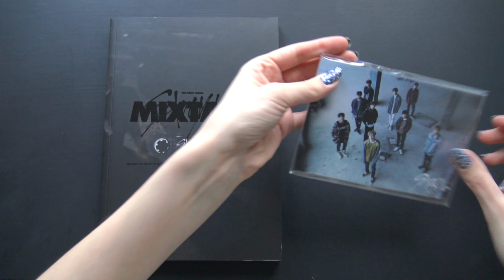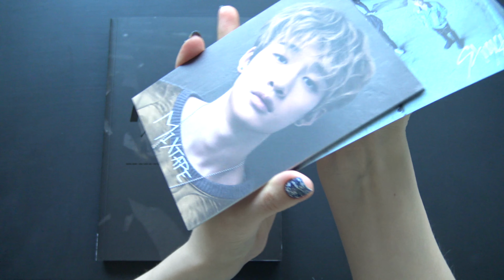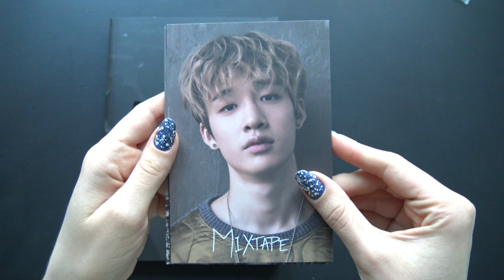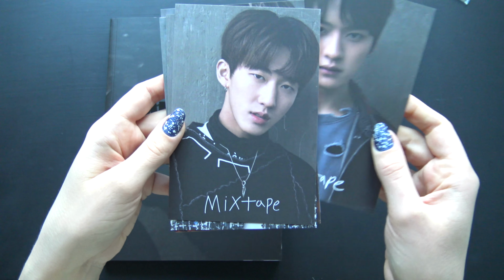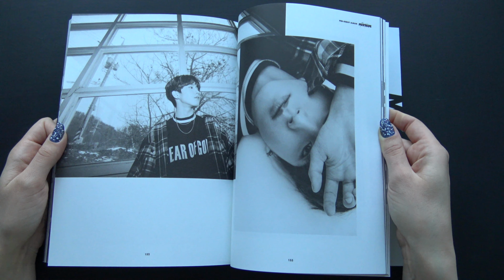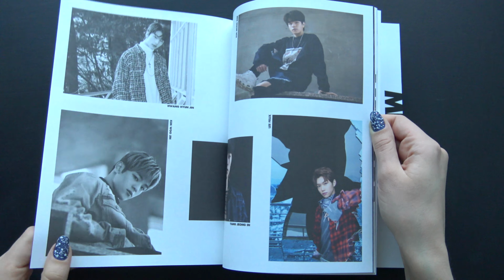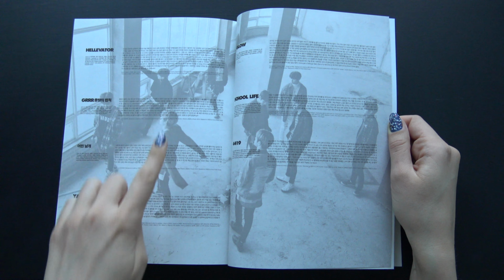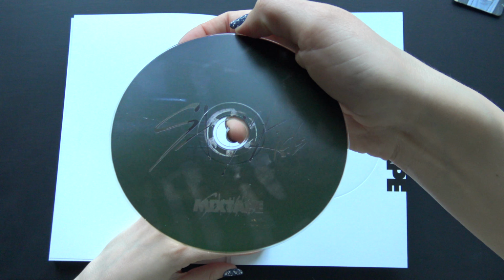Unboxing Stray Kids 스트레이 키즈 Pre-Debut Album Mixtape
Unboxing/Review of Stray Kids 스트레이 키즈 Pre-Debut Album Mixtape.
Bought from Catchopcd.

The Album comes with a CD, Photobook and 2 randomly selected Photocards and bonus Postcards.

Tracks on the CD:
1. Hellevator
2. Grrr 총량의 법칙
3. 어린 날개
4. YAYAYA
5. GLOW
6. School Life
7. 4419